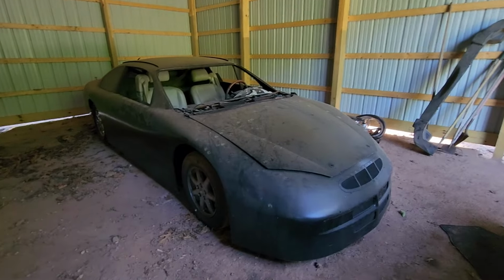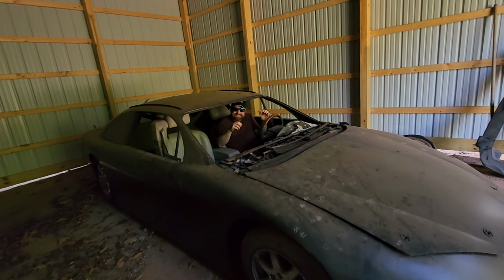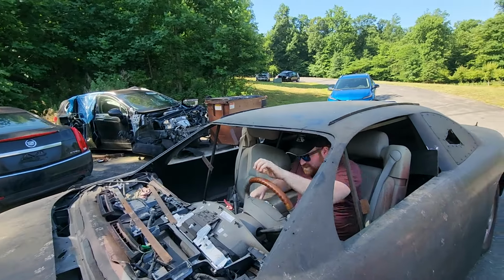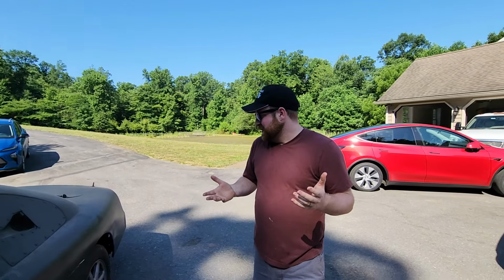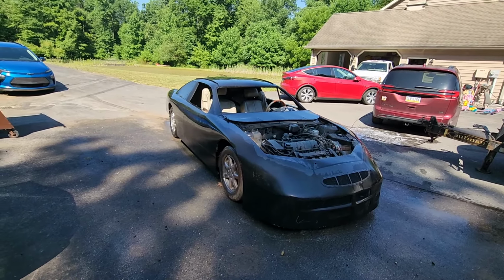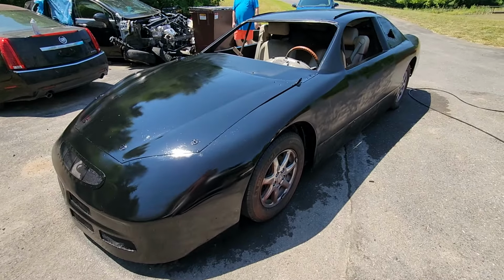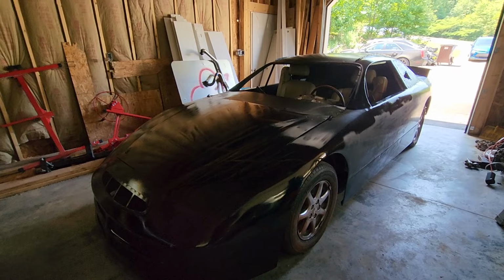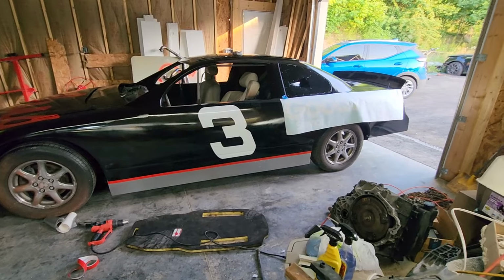Home Built Dale Earnhardt Nascar Stock Car!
HUGE THANKS TO:
Top Notch Decals (hit them up in instagram)
Rough Country
Kodiak Truck